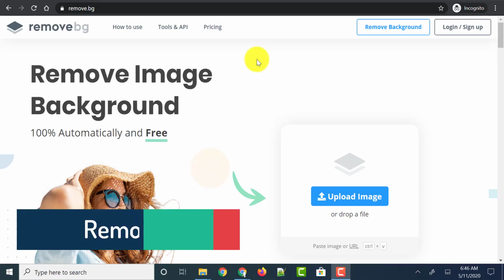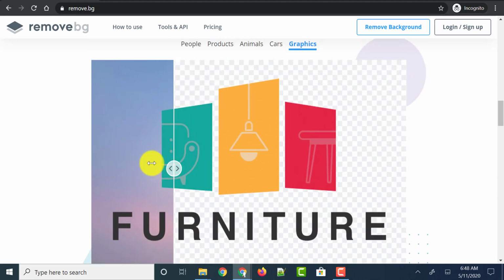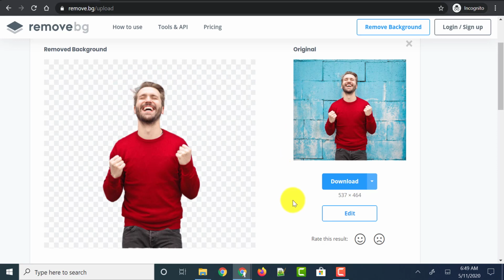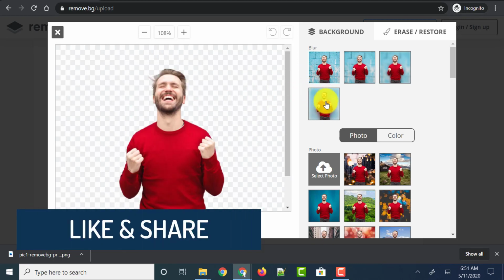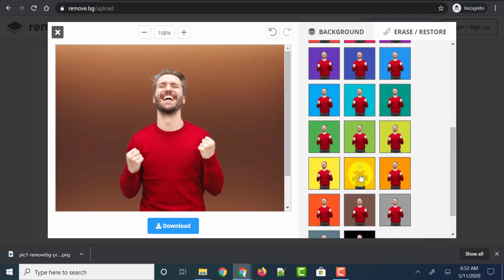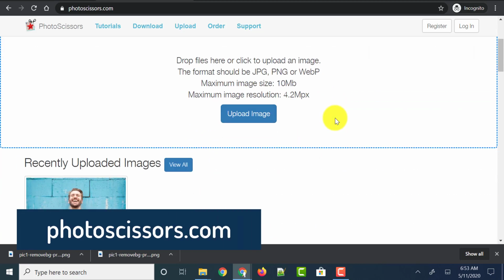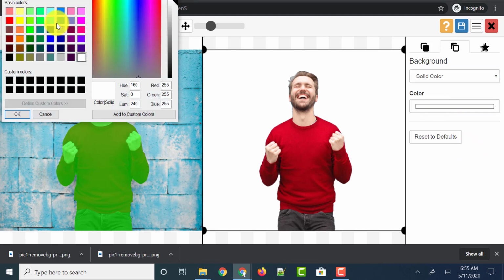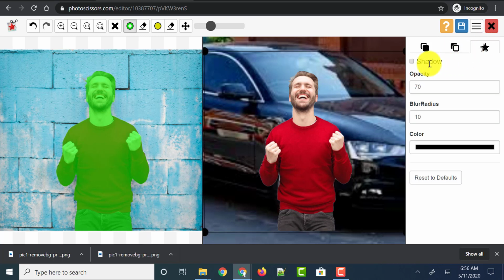How To Remove Background From an Image Online For Free Without Watermark No Signup 2 Websites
How to remove background from image online for free without signing up, no registration and without watermark is shown in this video. I explained 2 websites to remove background from image online for free. Know how to remove background from image online edit photos for free and remove background from image online free easy. You can also change image background by applying other image as background or solid color to transparent image.

Remove background from image online and make transparent and remove background from image online without using Photoshop. Remove background from image online editor and remove background from image online without watermark. Here is simple way to remove background from image online without signing up and remove background from image online without registration.

Remove background from image free no login and remove background from image without losing quality.

Remove background from image in Pain 3d in Windows 10,

First website to remove background from image online for free: remove.bg - 1:06
Showing examples of removing background from image: 1:29
Upload Image to remove background from image: 02:09
Background removed from image online for free: 02:21
Download image after removing background or download transparent background image: 02:43
Blur background of the image: 03:08
Change image background: 03:18
Apply your own background to the image: 03:35
Modify the background of the image by making selections: 04:05
First website to remove background from image online for free: photoscissors.com - 04:35
Background removed from an image: 04:38
Apply transparent background to image: 05:08
Apply solid color background to image: 05:15
Change background of image: 05:38